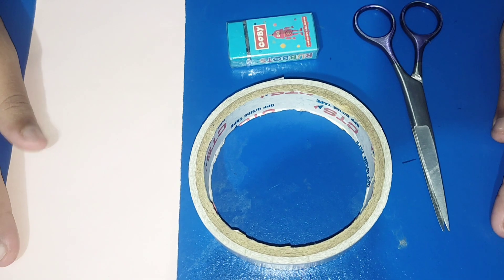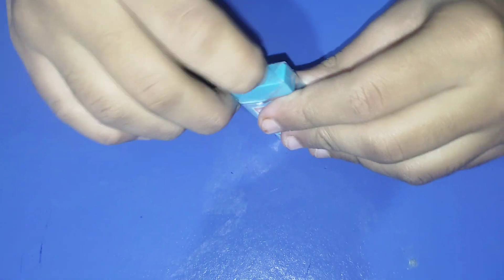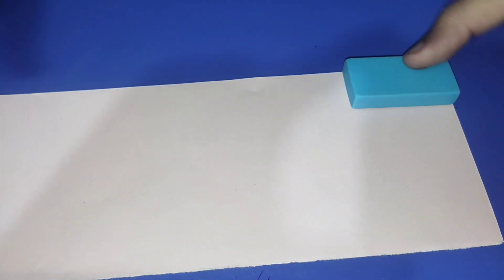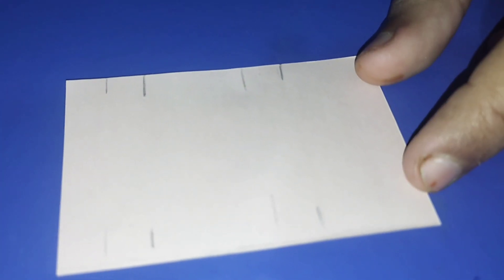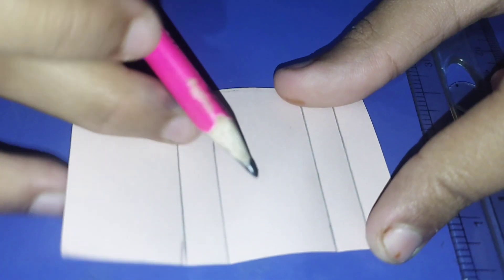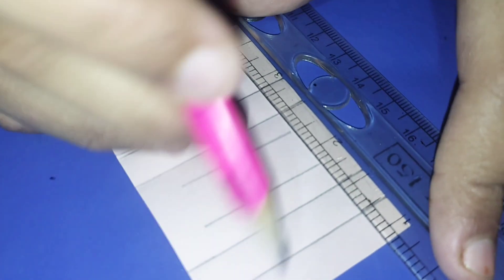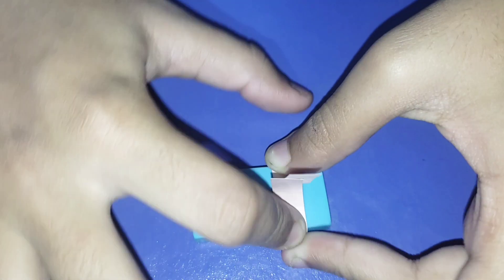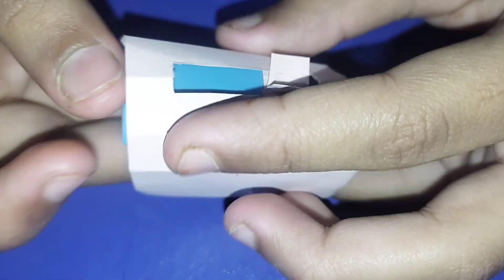eraser sliding cover 🙂✨hack